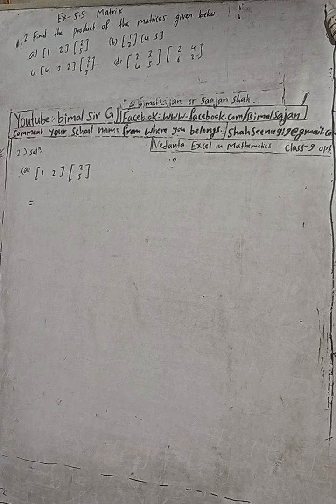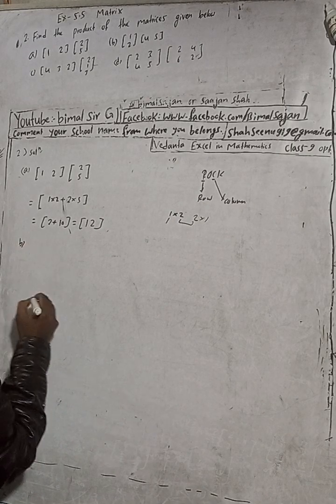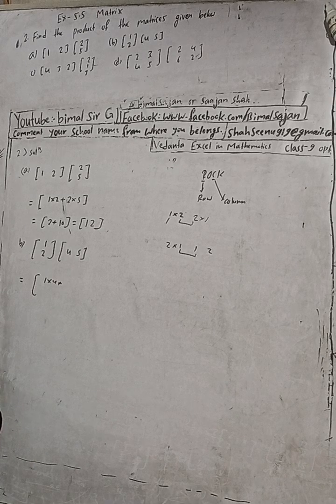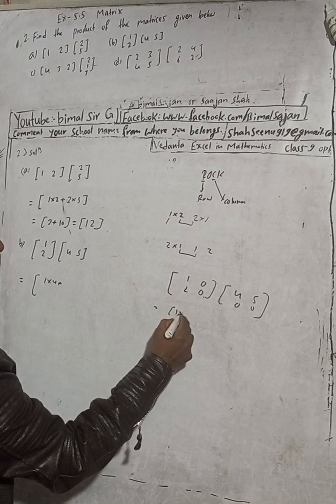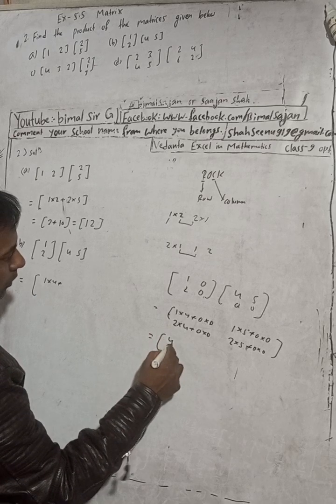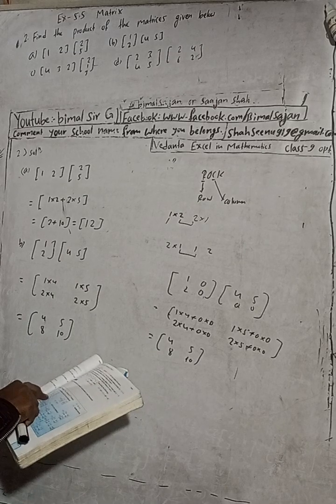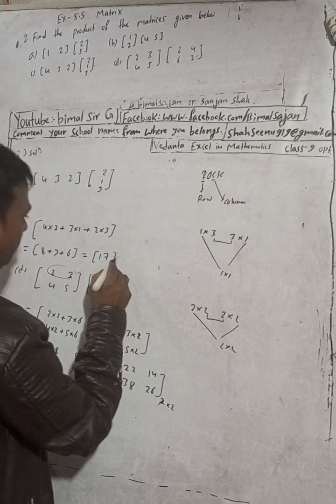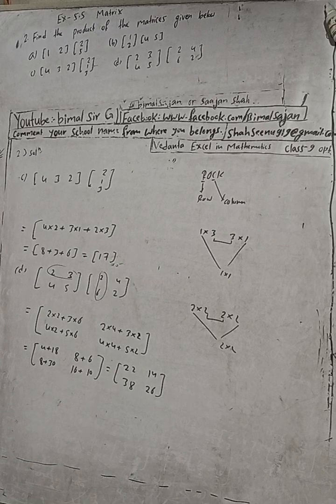Opt class 9 Ex- 5.5 Q2 a to d) Matrix | Vedanta excel in optional mathematics class 9 and 10 solutio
Opt class 9 Ex- 5.5 Q2 a to d) Matrix | Vedanta excel in optional mathematics class 9 and 10 solution